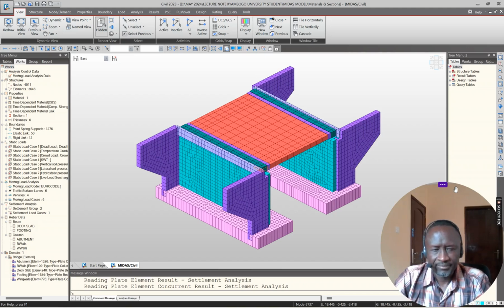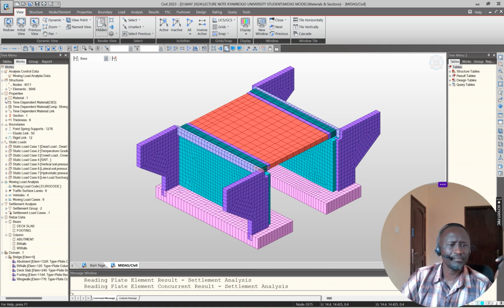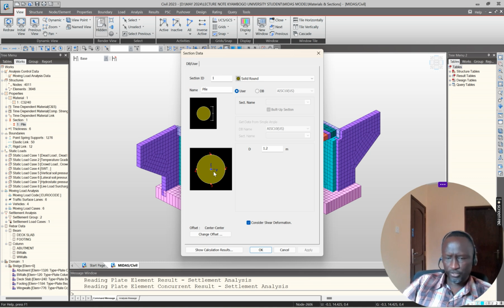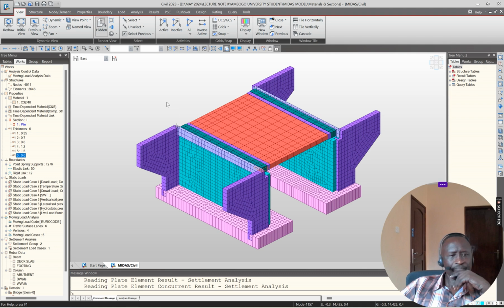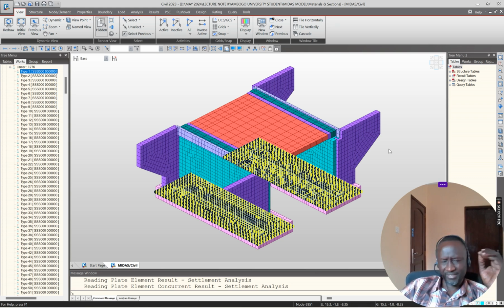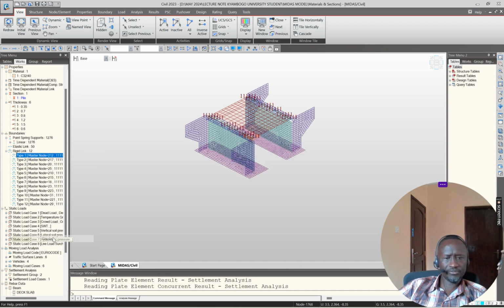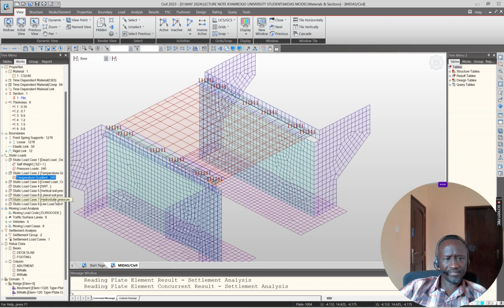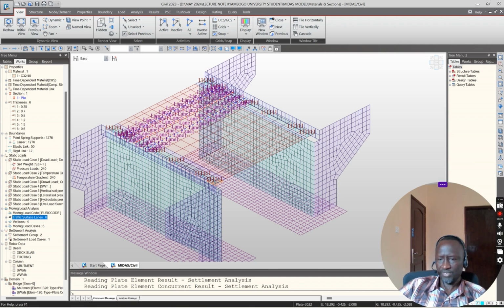Design of Single Span Simply Supported RC Bridge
Design of the bridge using Midas Civil 3D Software. It involved modelling, boundary support condition, loading, analysis and design.